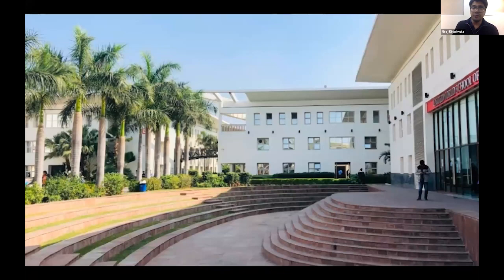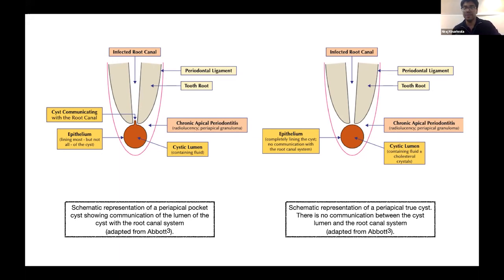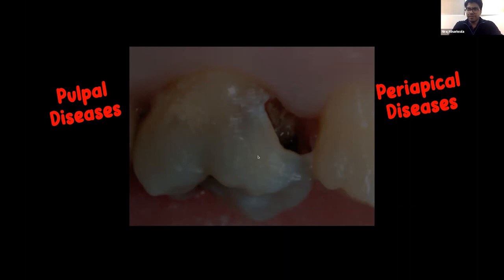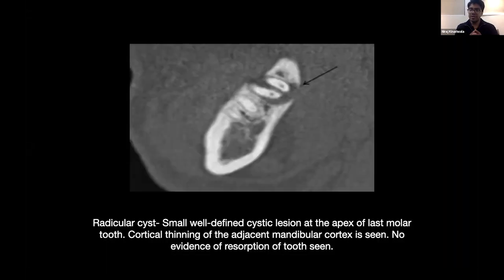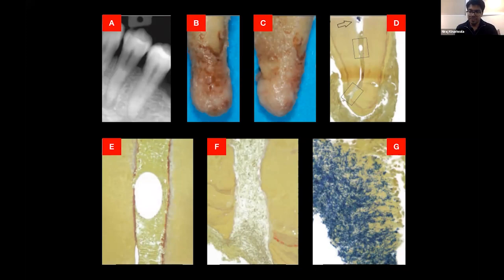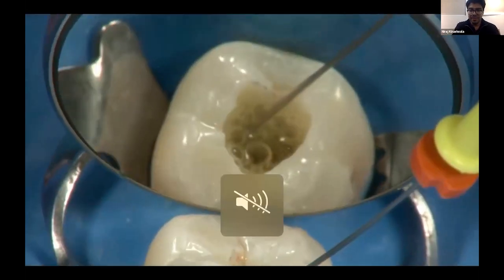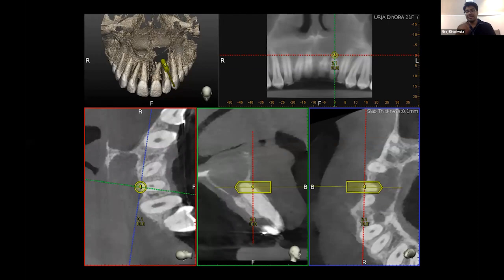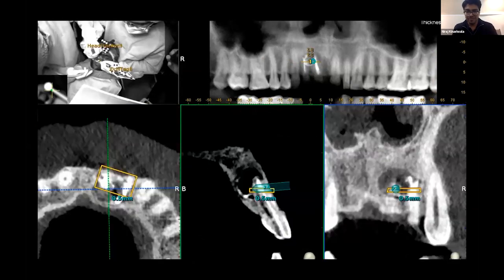INNOBIODENT 2022 - Day 1. Session 6 – Root Canals & Jaw Bone Lesions - Niraj Kinariwala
INNOBIODENT 2022 Virtual Conference - Day 1.
Session 6 – Root Canals & Jaw Bone Lesions
Niraj Kinariwala,
INDIA